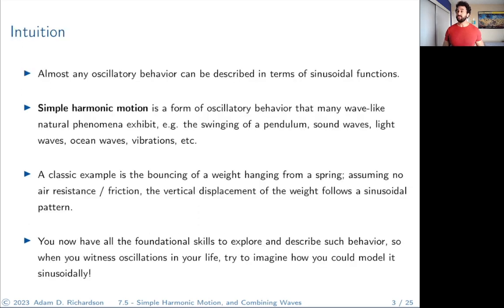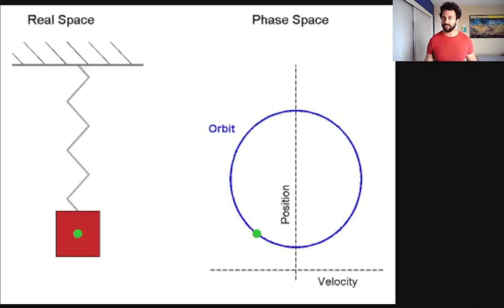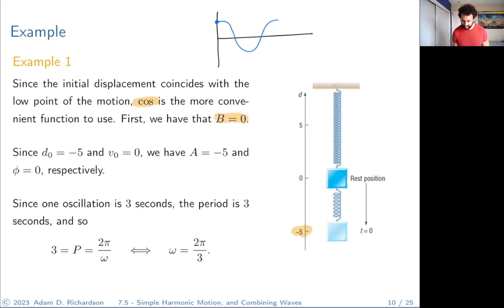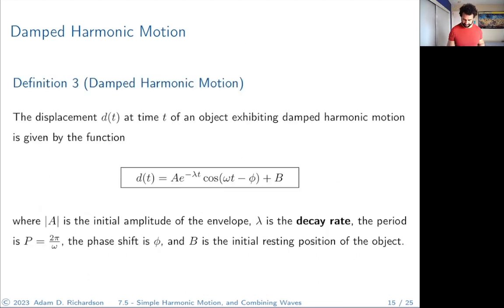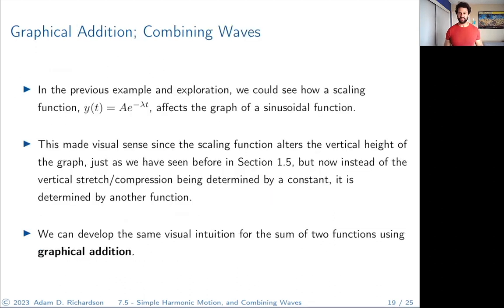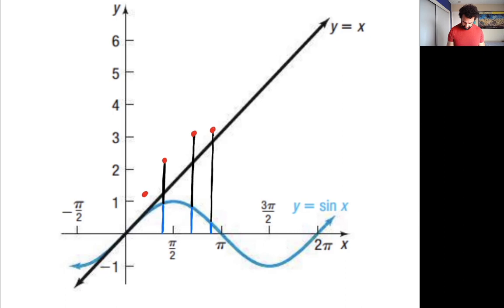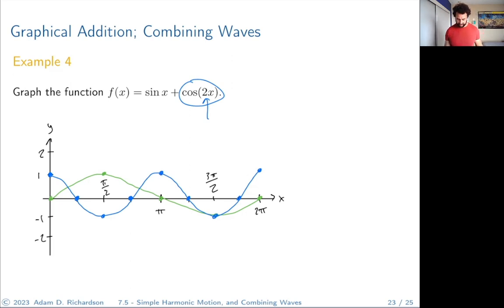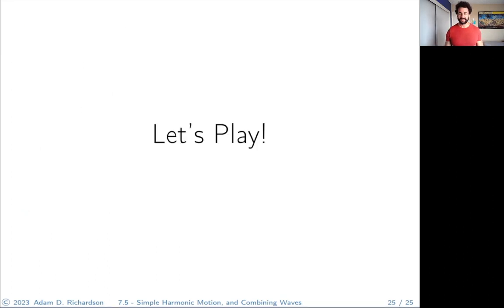M3 Lecture 0705